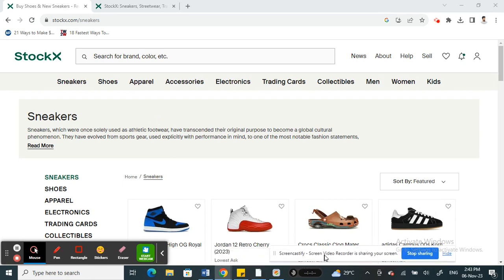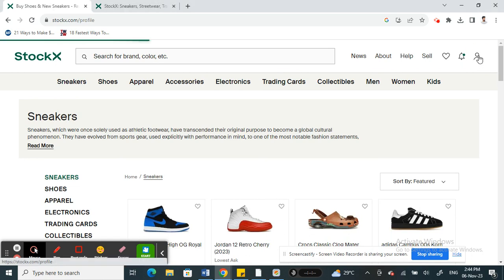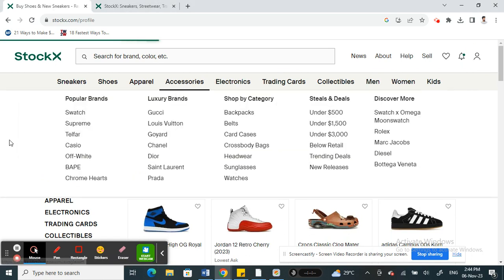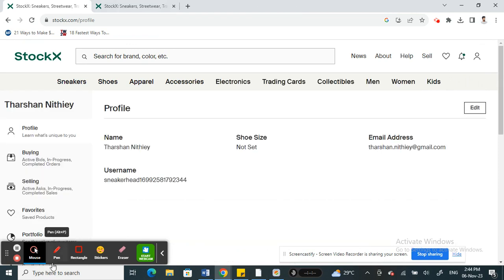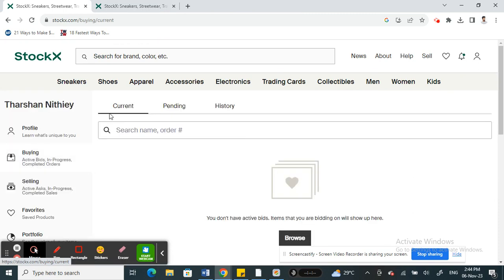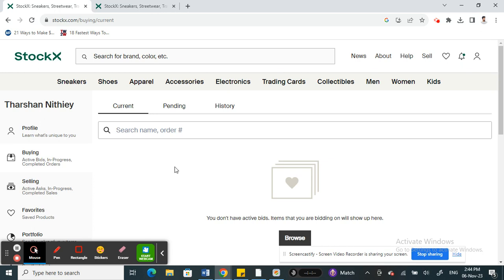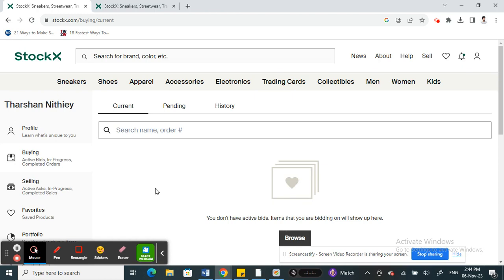How to Cancel Order on StockX (Best Method)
In this video on How to Cancel Order on StockX , I'll show you How to Terminate Order on StockX.